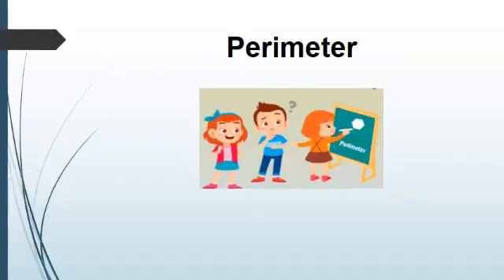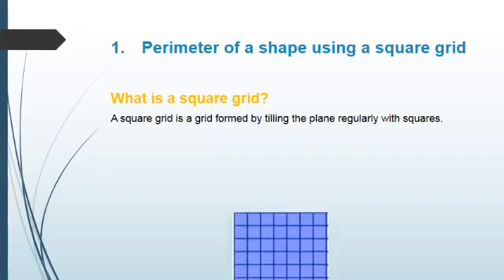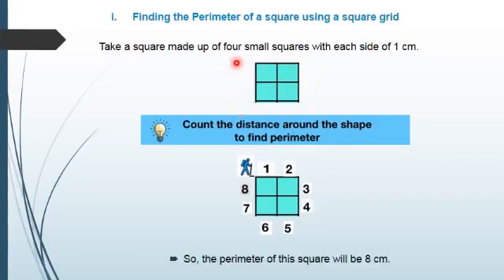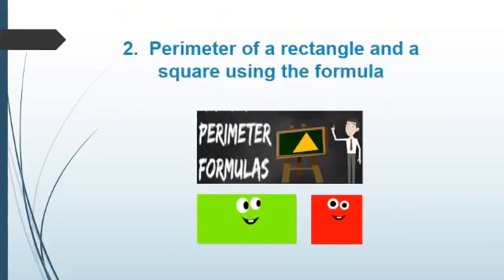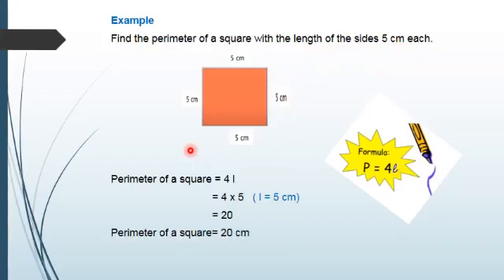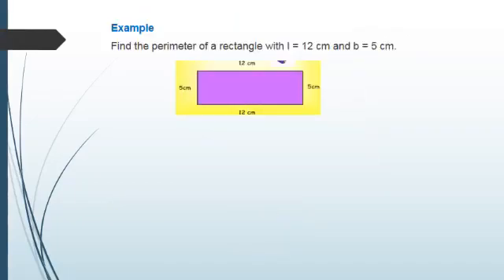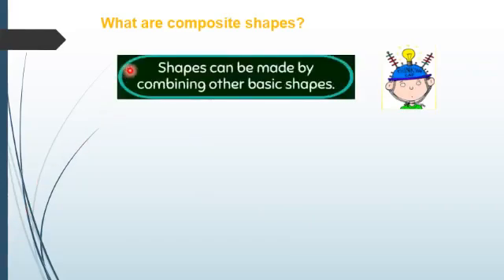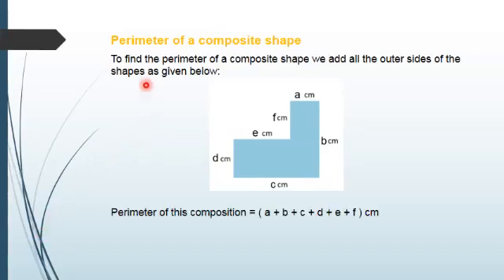5 MATHs V - 3